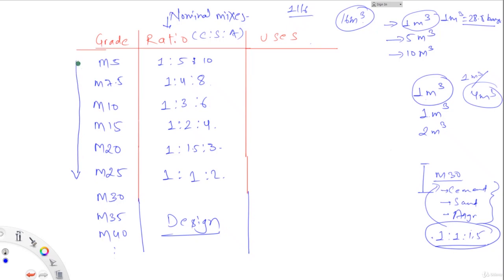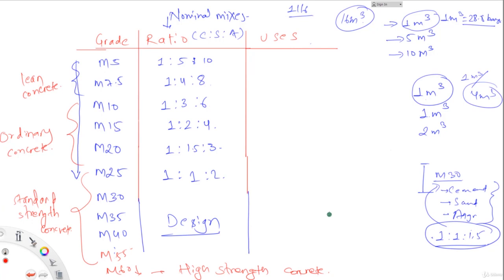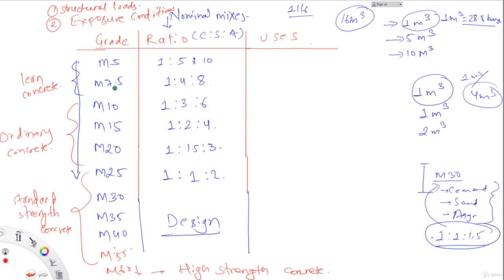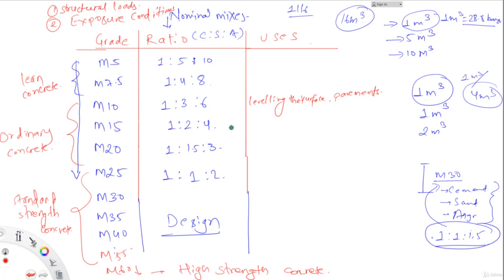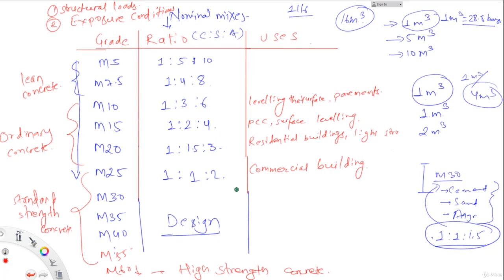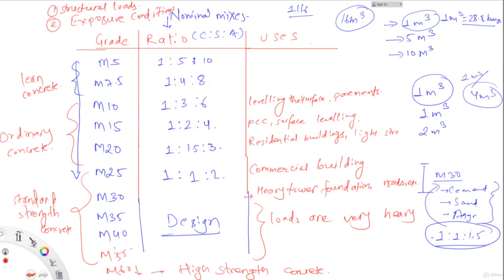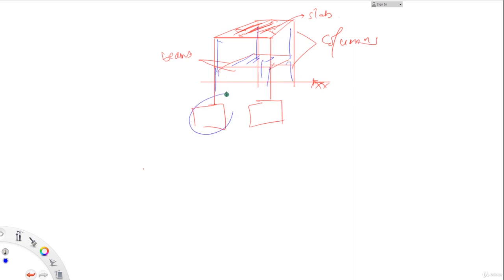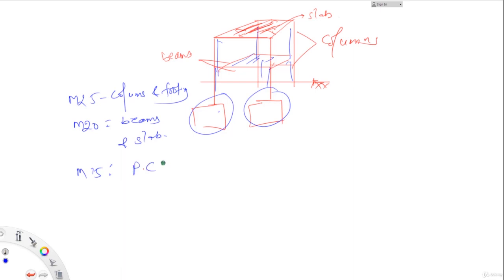Uses of different grades of concrete - Basics of Civil Engineering in Construction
Topics Covered :-
Uses of different grades of concrete